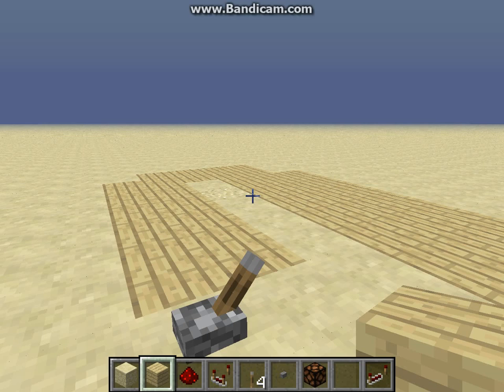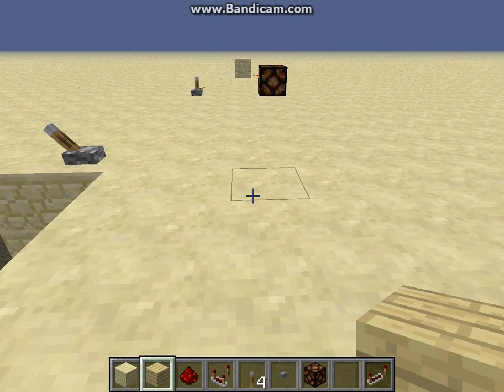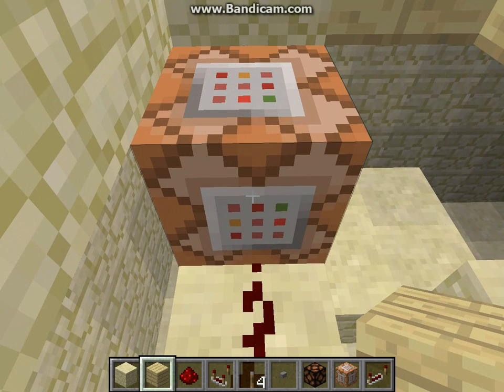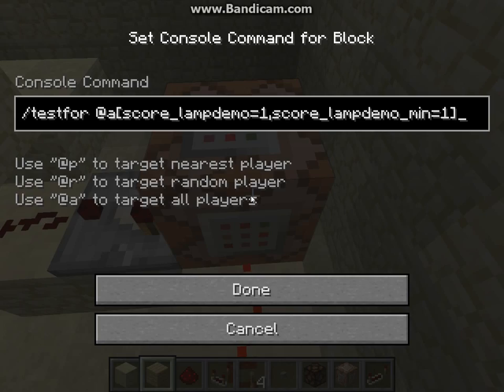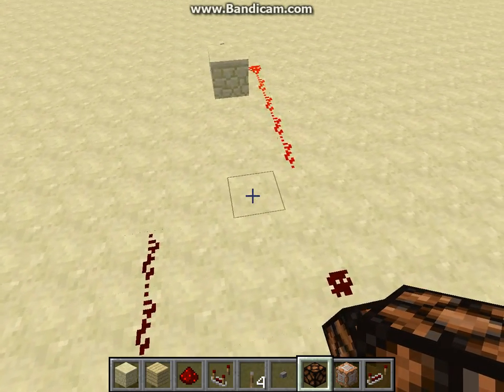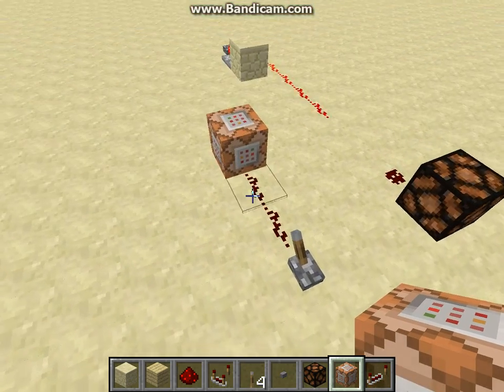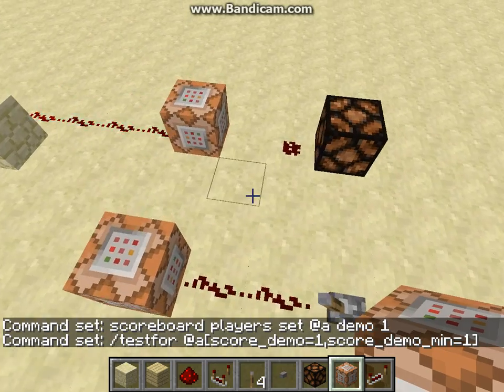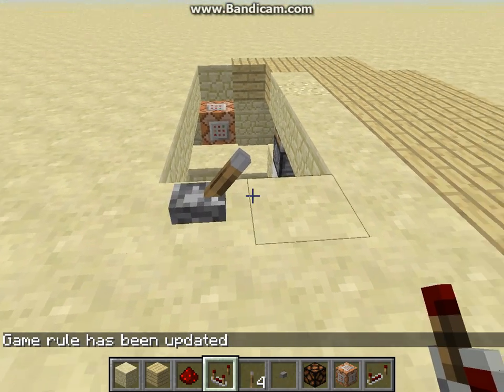Basic Wireless Redstone Tutorial using Command Blocks in Minecraft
Hope this helps. Comment or Like.

Objective:
 /scoreboard objectives add (*) dummy

Initiator:
 scoreboard players set @a (*) 0 or 1

Target:
 /testfor @a[score_(*)=1,score_(*)_min=1]

Block Output:
 /gamerule commandBlockOutput true/false

(*) = objective name